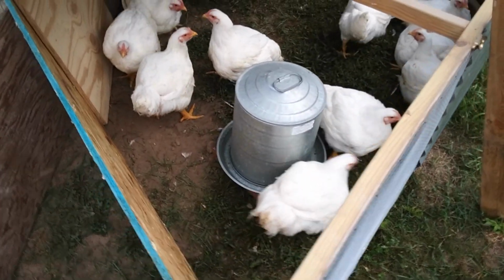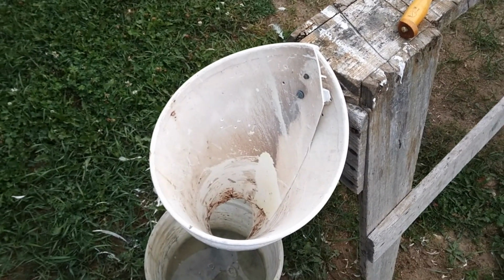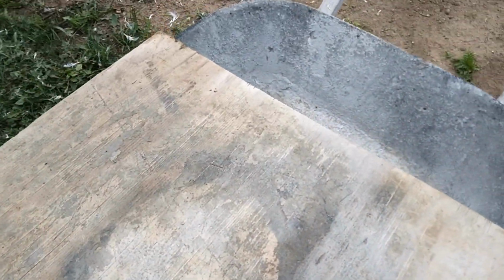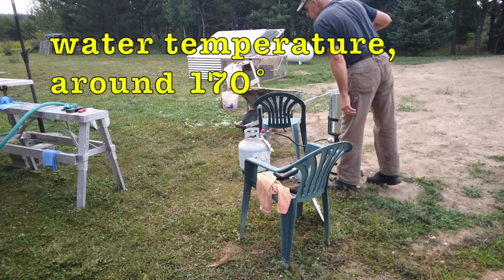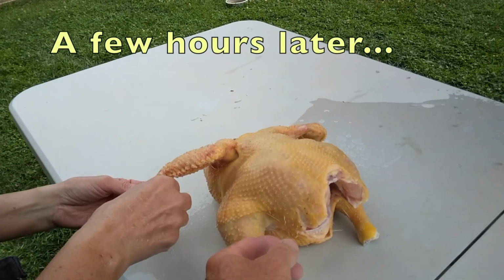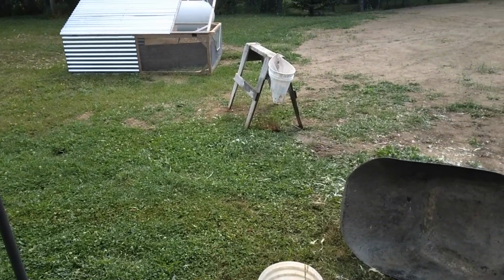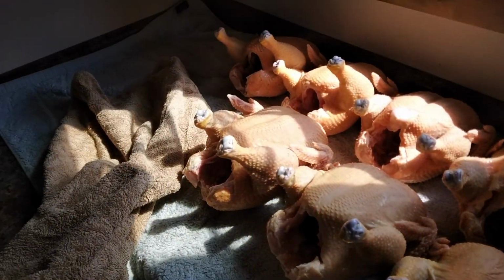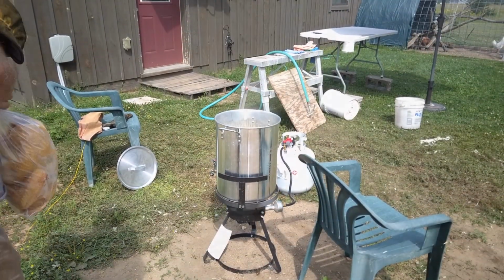Weighing the cost of raising meat chickens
Processing our 8 week old Cornish Cross meat chickens, and a run down of the cost.